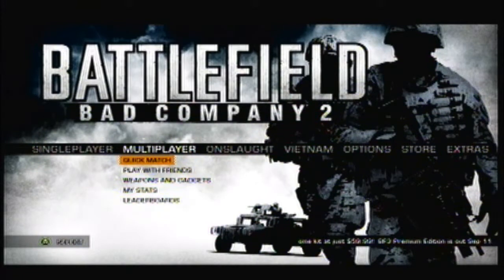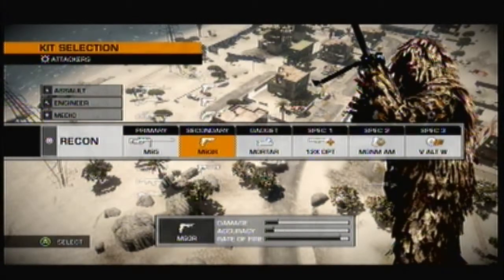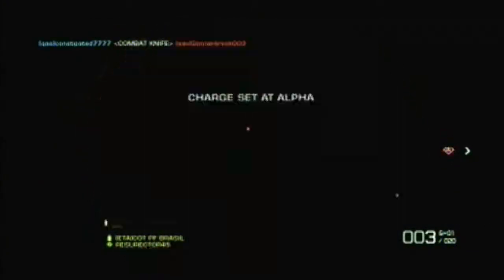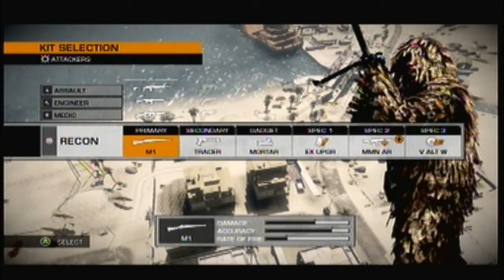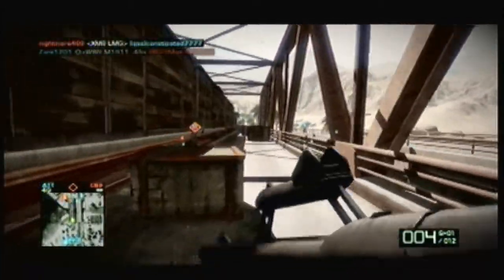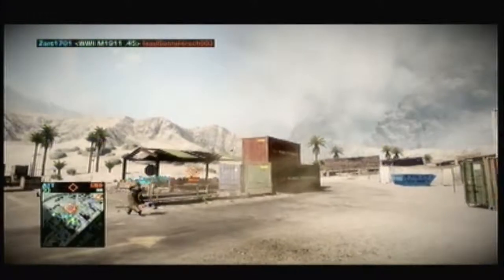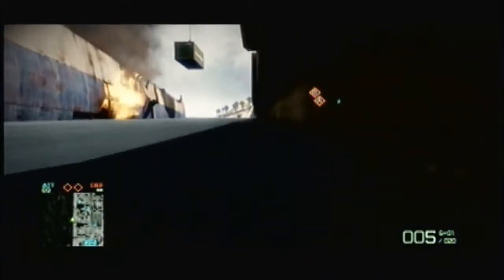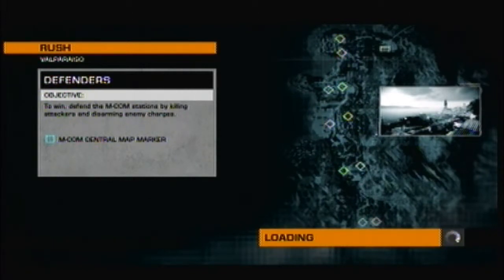Bad Company 2 (Episode 1)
This was just a game play where i took a walk down memory lane and thought about the differences between the battlefield games/franchise. It was apparent that not that much has changed and people still prefer it to COD. Still will game on either or, but for the realism and the truly amazing experience i will stick with Battlefield. Cannot wait till BF4 to come out.